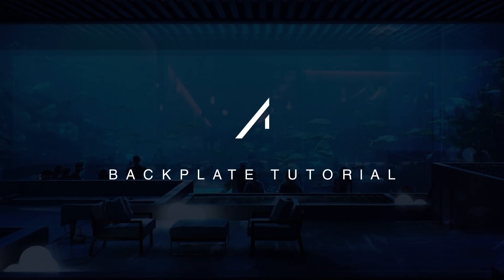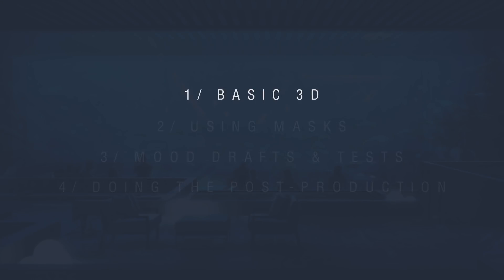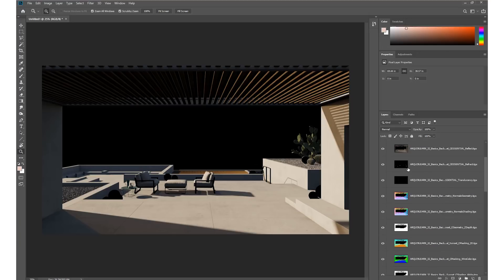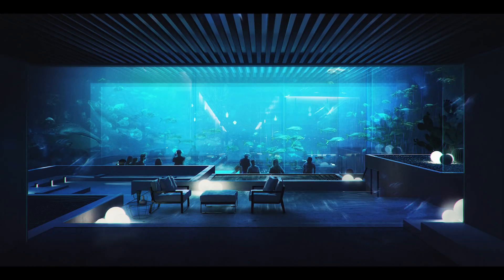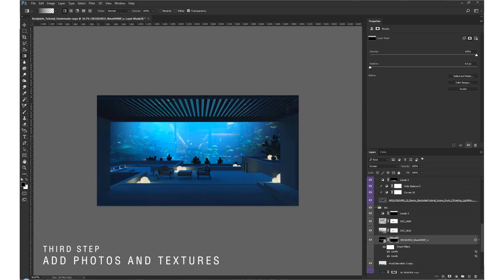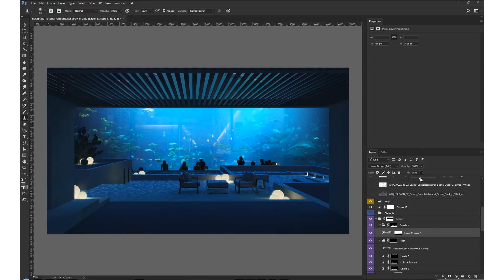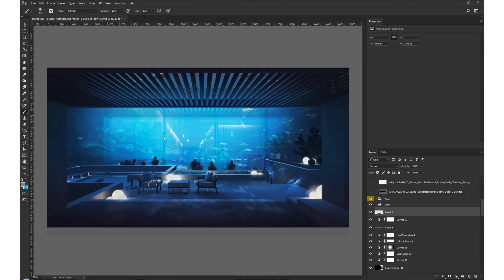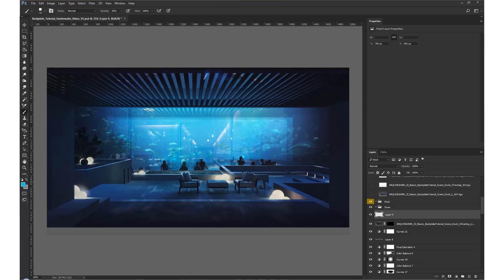INTEGRATING 2D BACKGROUNDS INTO YOUR VISUALS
In this tutorial we show you how to easily integrate 2D background and images to your 3D renders in order to create quick visuals and mood drafts.

A massive thank you to all of you for following us, we are humbled and overwhelmed by all your support and hope to continue making great tutorials on this channel.

0:00 - Start
2:15 - Basic 3D
3:00 - Using Masks
5:10 - Mood Drafts
6:29 - Post-production